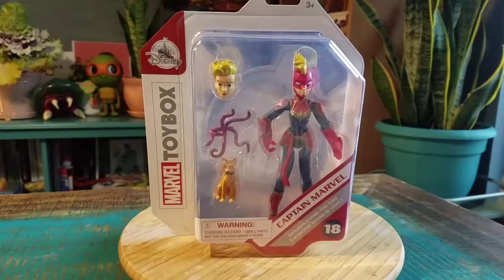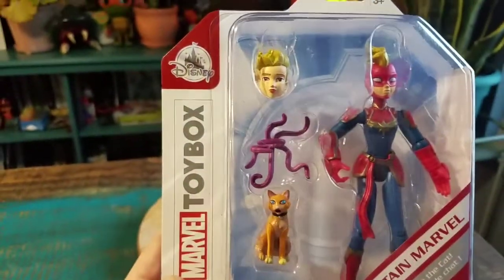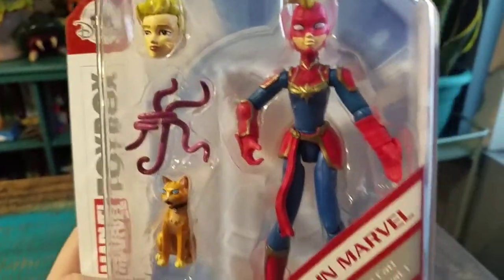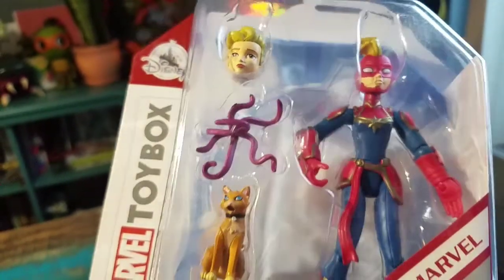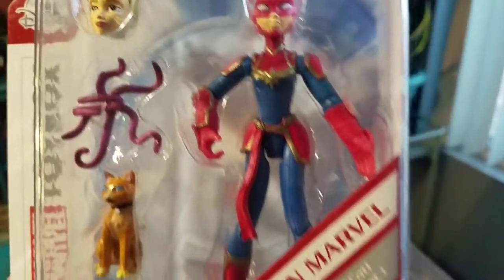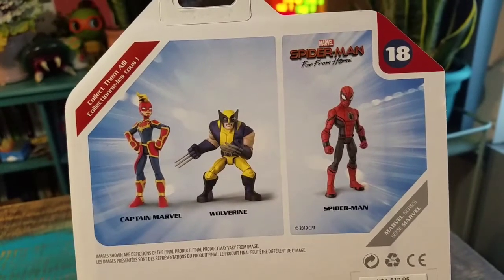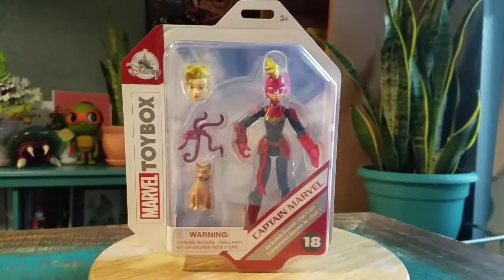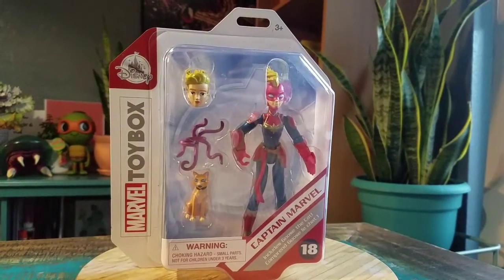Captain Marvel Disney Toybox Figure Quick Look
Captain Marvel